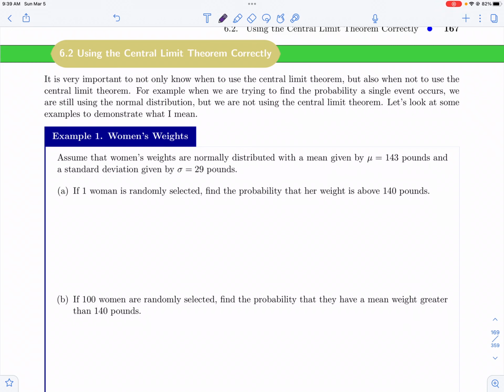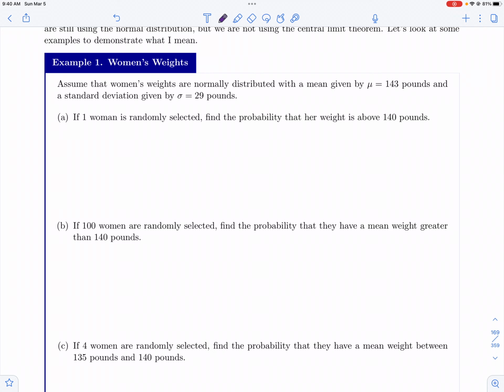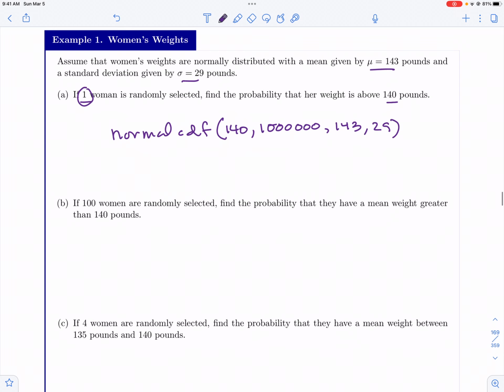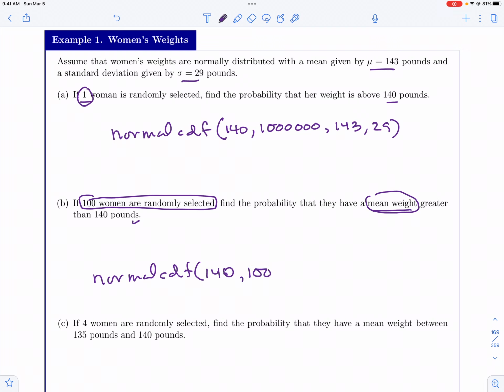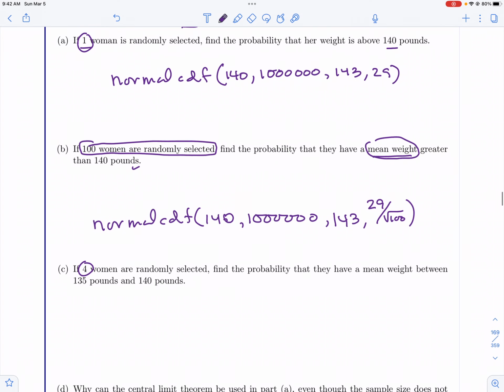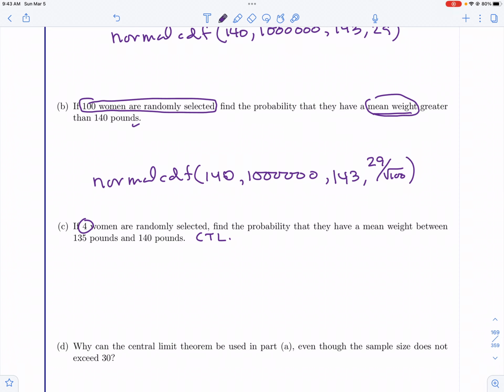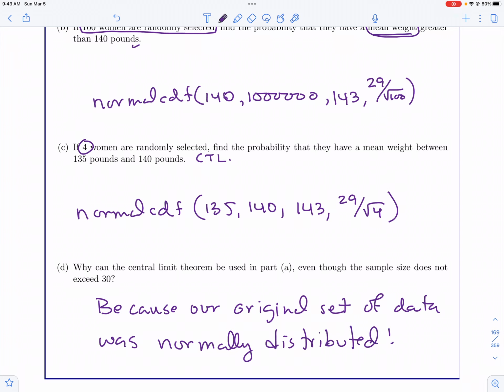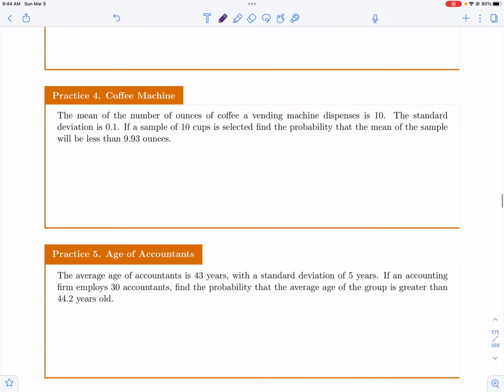6.2 - Using the Central Limit Theorem Correctly